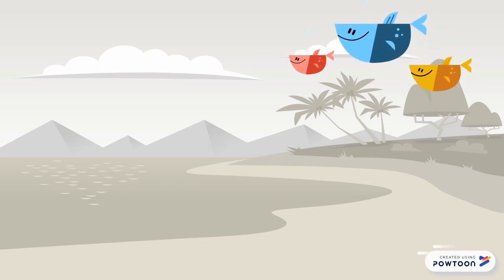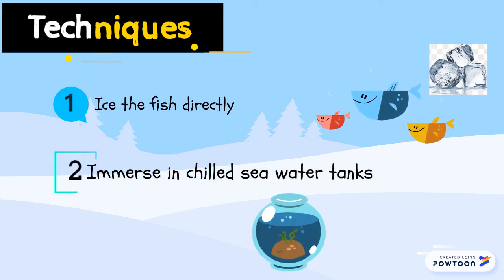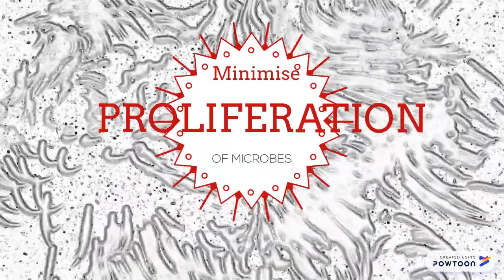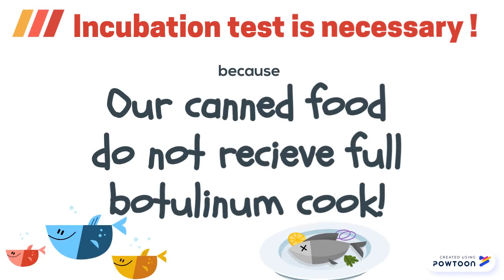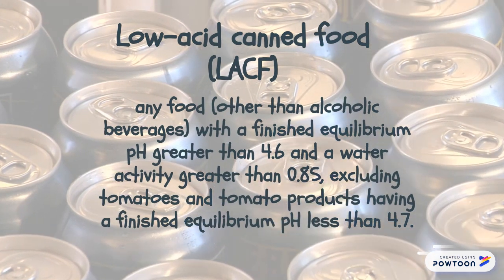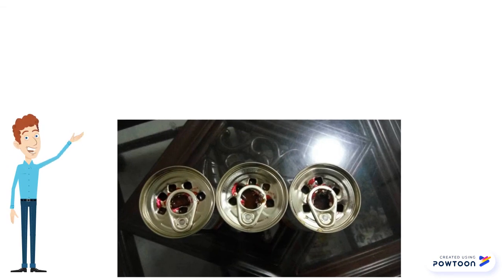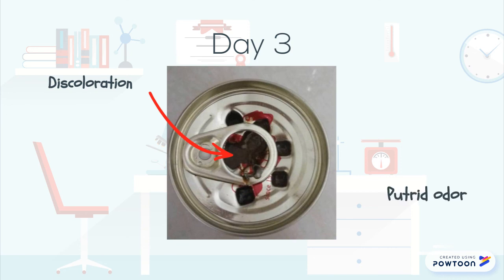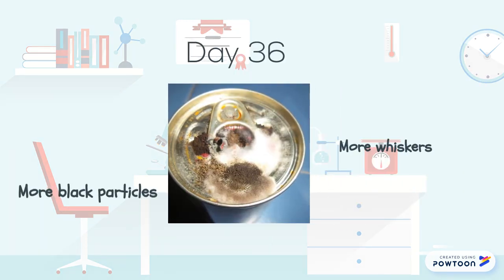Sardine pt 2 (GAH)